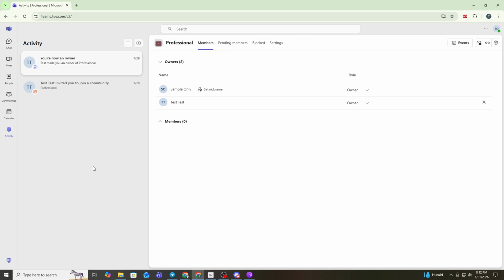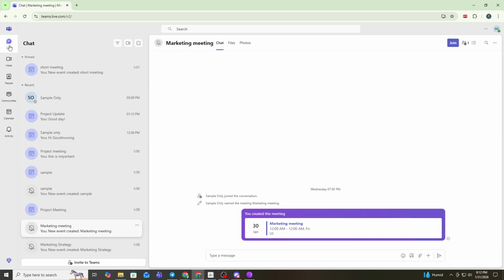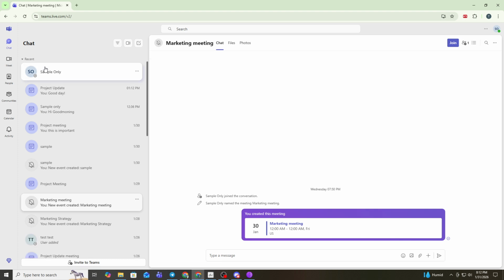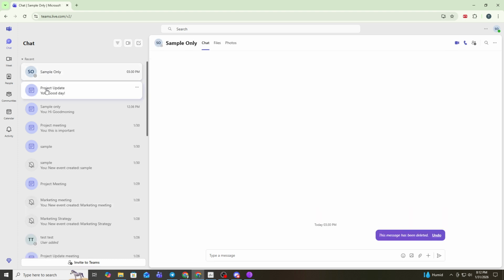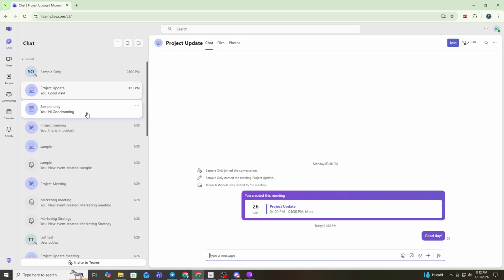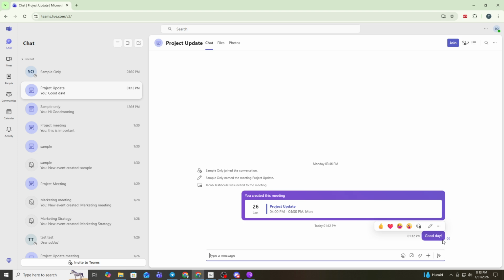How To View Who Has Read Your Messages In Microsoft Teams [2026 Guide]